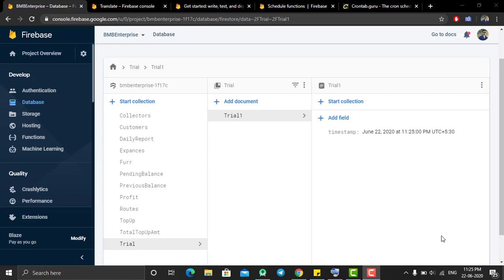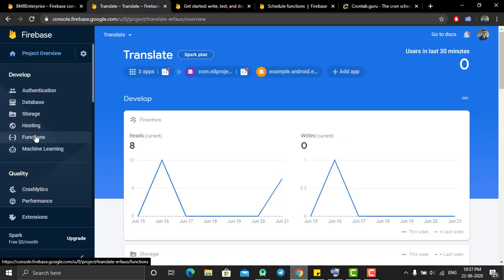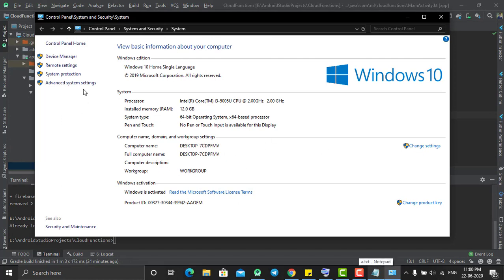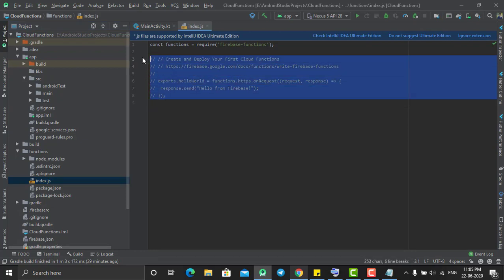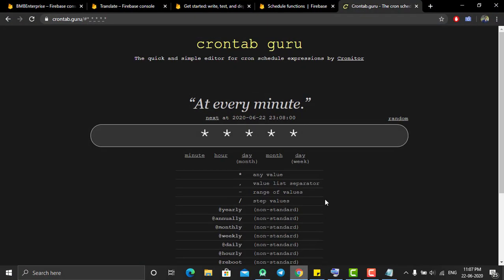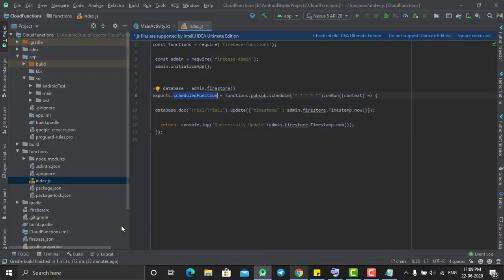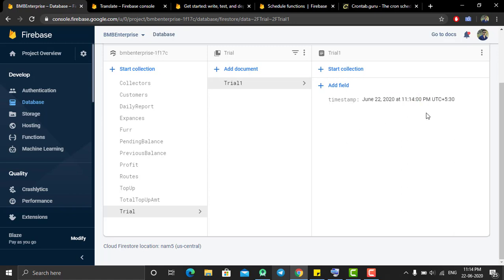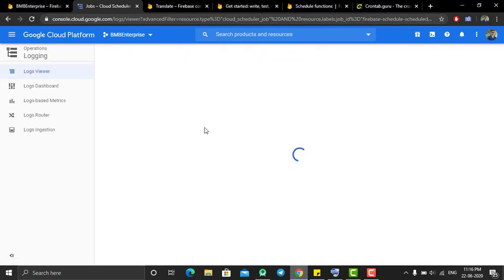Auto Update Firebase Data after every one minute using Firebase Cloud Functions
Schedule Cloud Functions to automatically update data after every given Time Interval in Firebase.